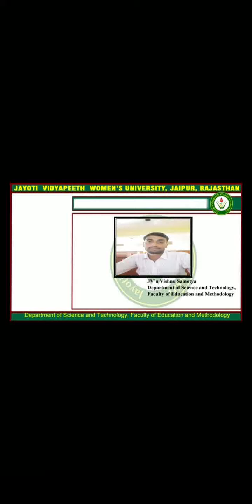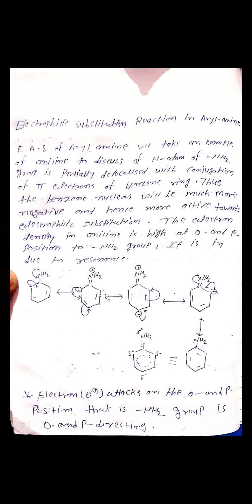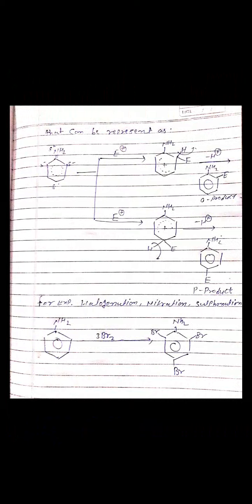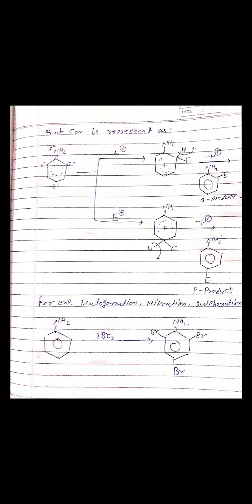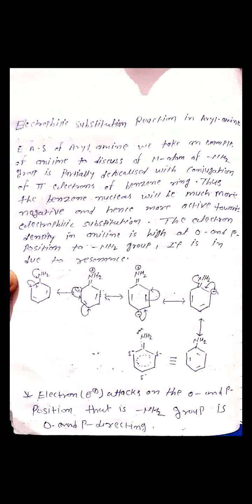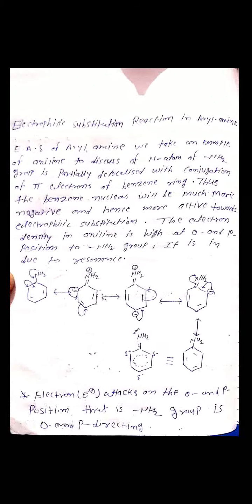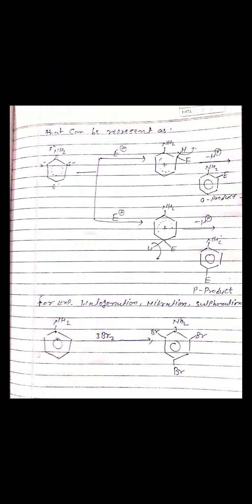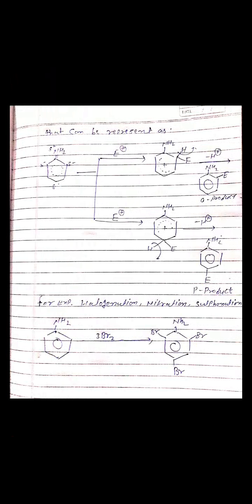Jayoti vidyapeeth women's university jaipur session electrophilic substution reaction of aniline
Jv'n vishnu samotya